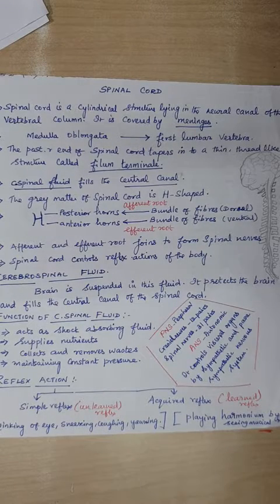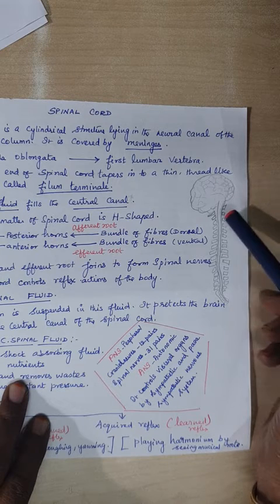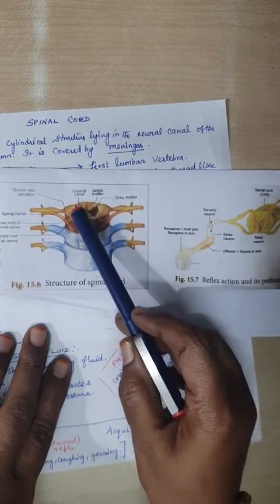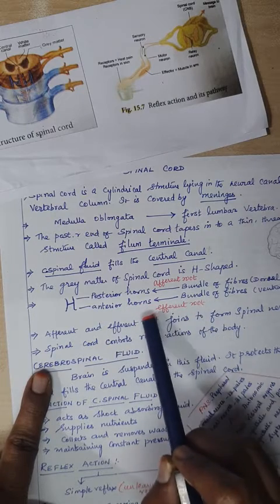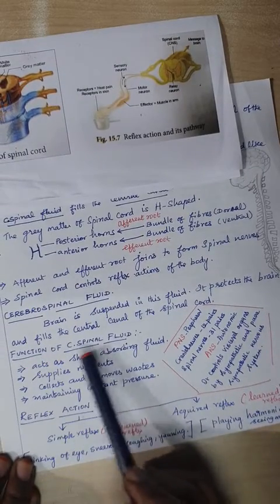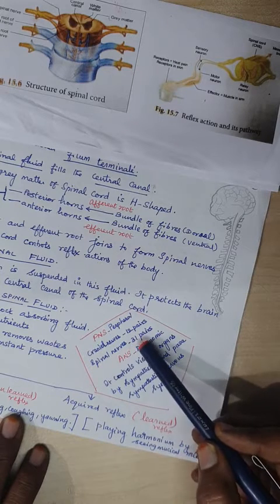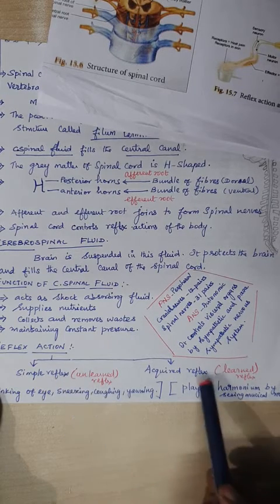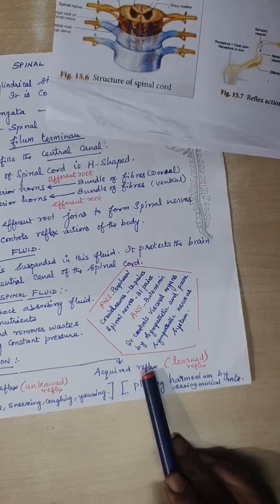17 December 2020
Unit 15_ Nervous System
(continued)
Spinal cord